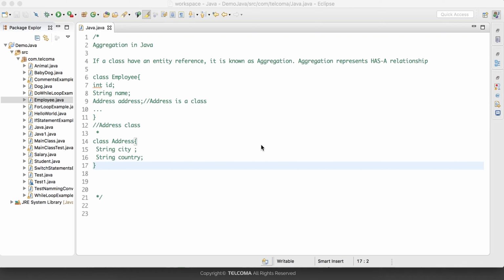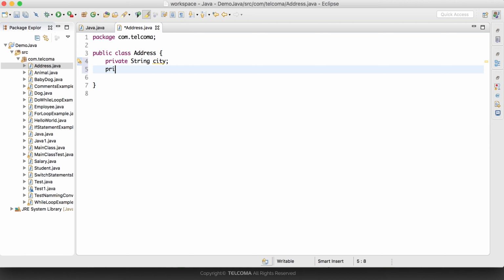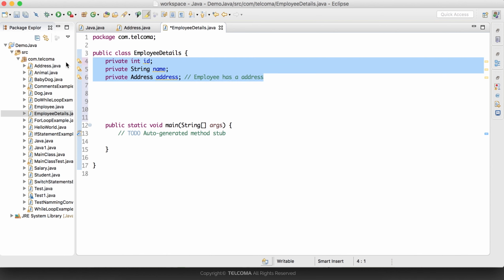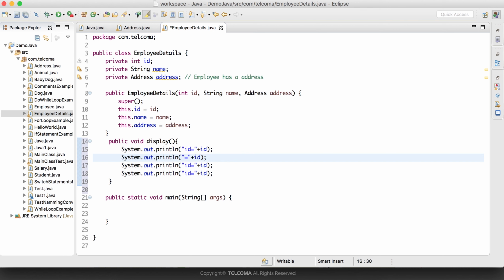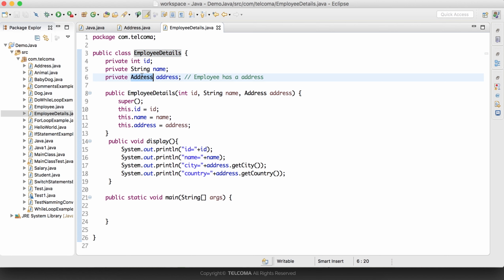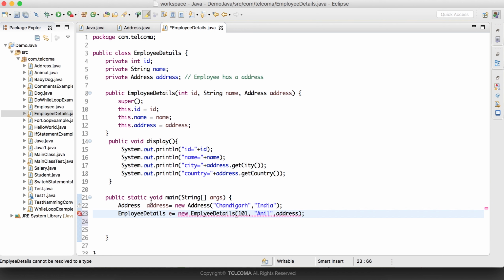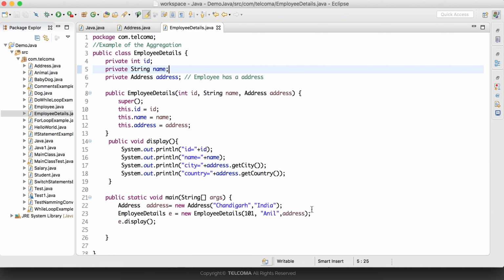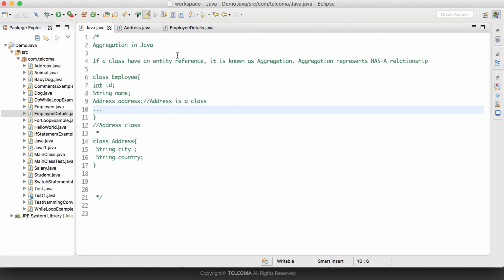32 AggregationInJava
In Java, aggregation is a form of association where a class (the aggregate) contains references to objects of other classes (the components), implying a "has-a" relationship. It allows for reusability of code by modeling complex structures from simpler, independent objects.